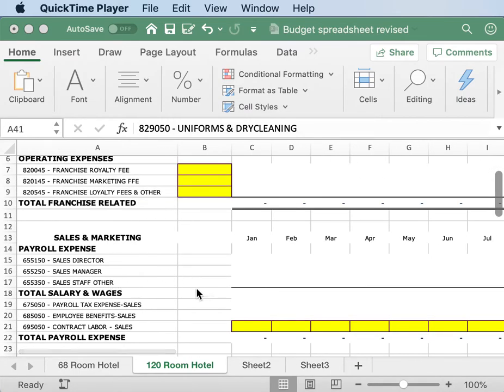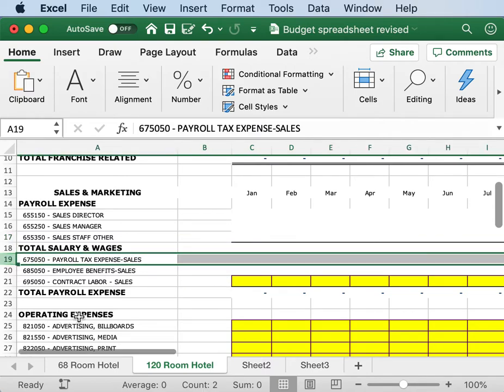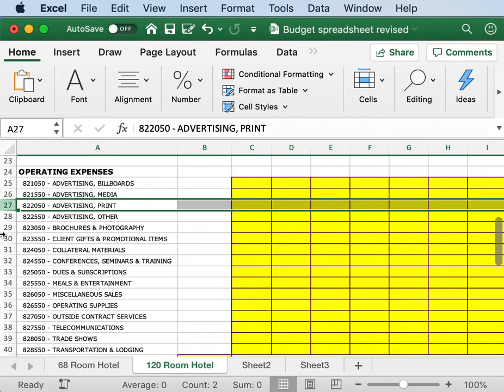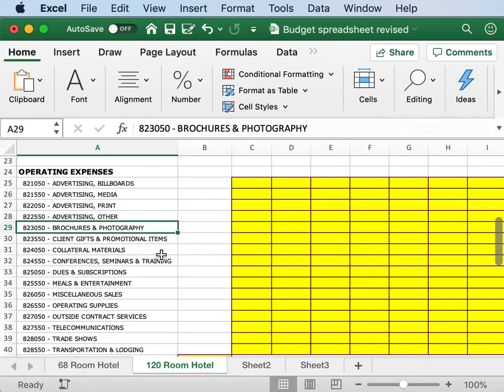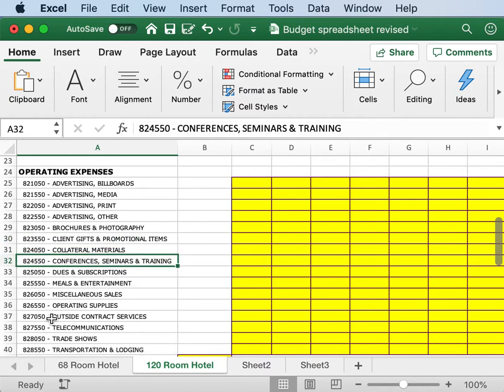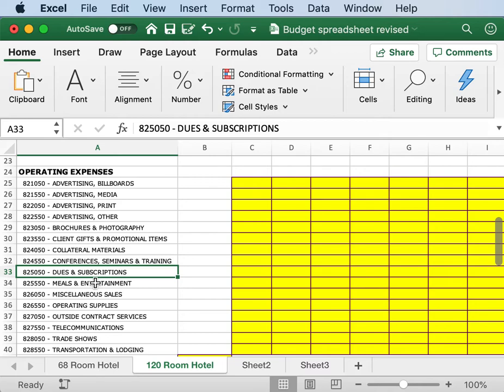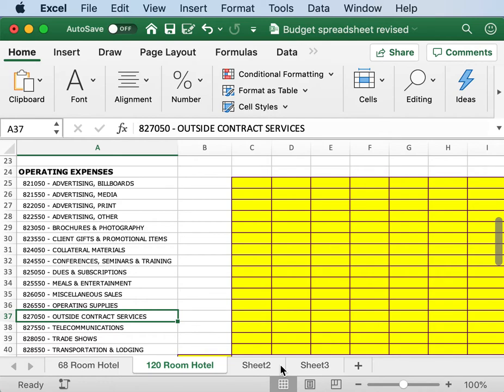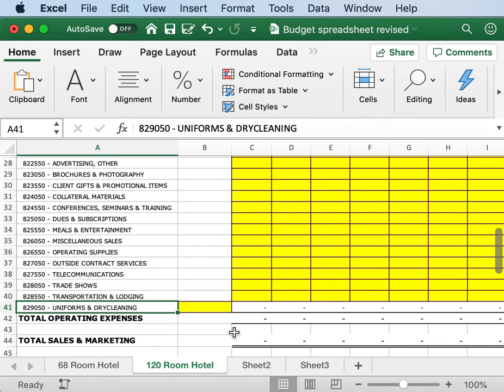HM 3710 - Sales Budget Account Descriptions